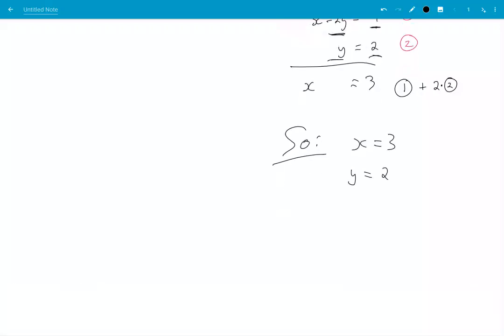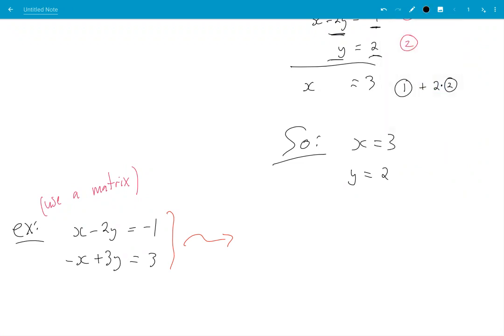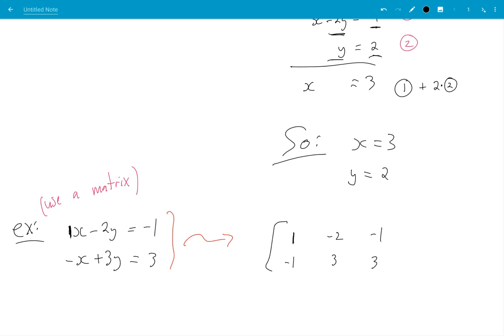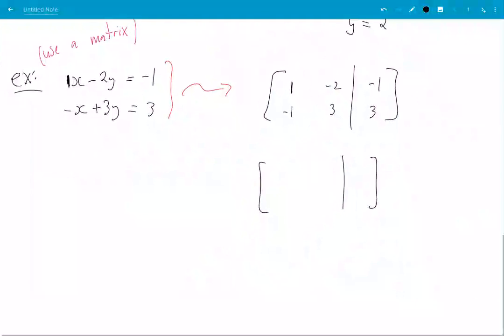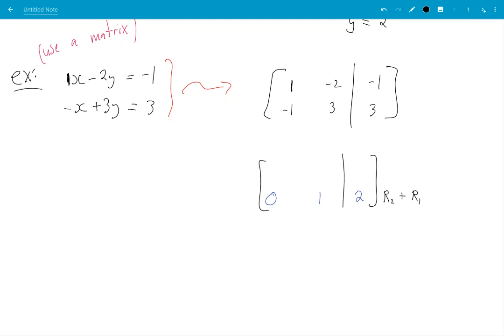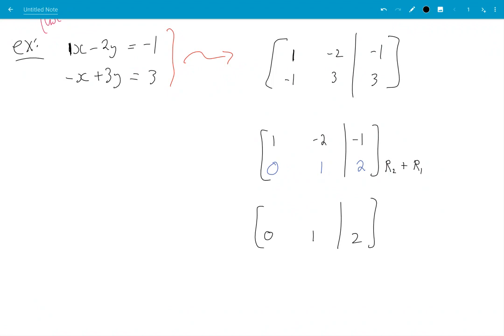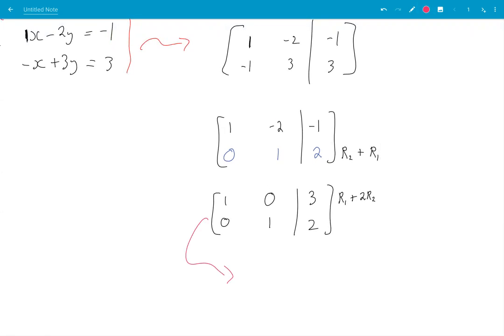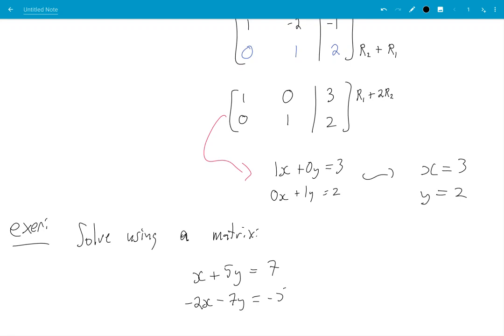NYC 1.1 part 3